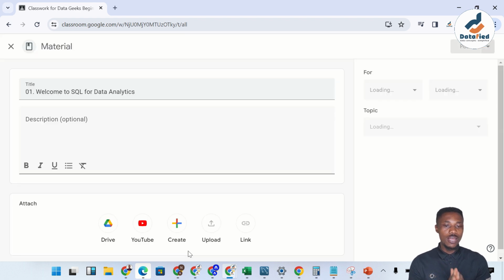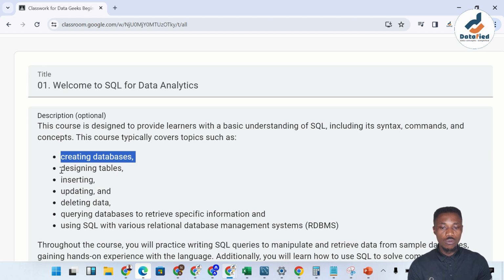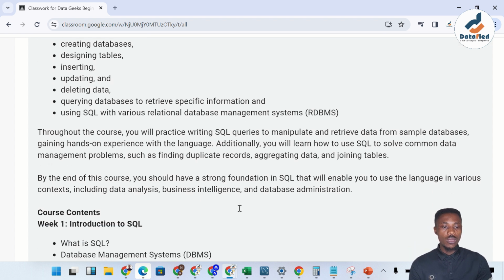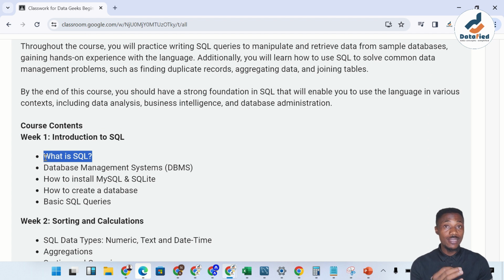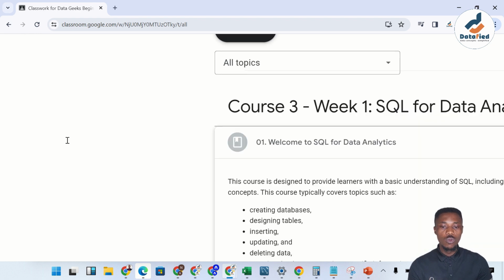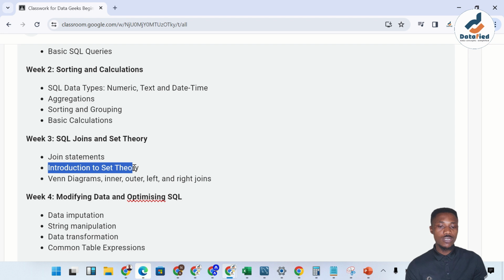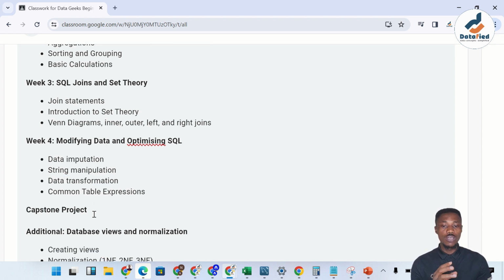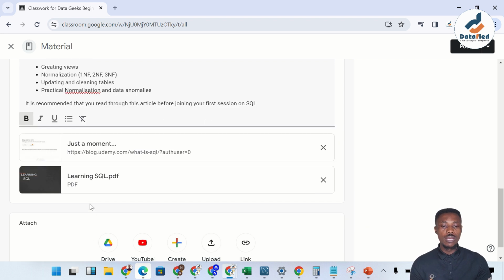Welcome to SQL for Data Analytics Course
This course is designed to provide learners with a basic understanding of SQL, including its syntax, commands, and concepts. This course typically covers topics such as:
creating databases,
designing tables,
inserting,
updating, and
deleting data,
querying databases to retrieve specific information and
using SQL with various relational database management systems (RDBMS)
Throughout the course, you will practice writing SQL queries to manipulate and retrieve data from sample databases, gaining hands-on experience with the language. Additionally, you will learn how to use SQL to solve common data management problems, such as finding duplicate records, aggregating data, and joining tables.

By the end of this course, you should have a strong foundation in SQL that will enable you to use the language in various contexts, including data analysis, business intelligence, and database administration.